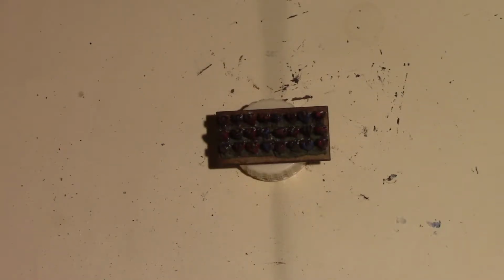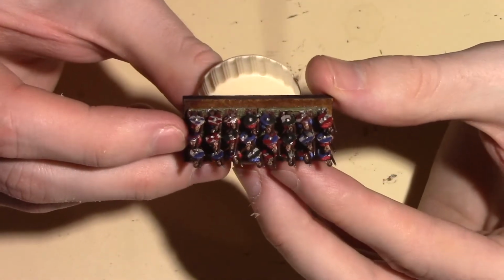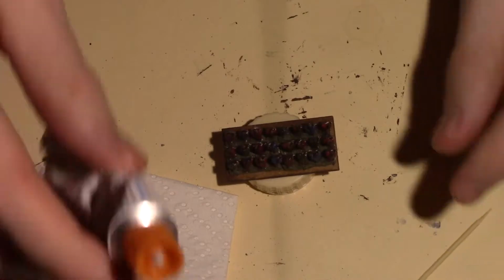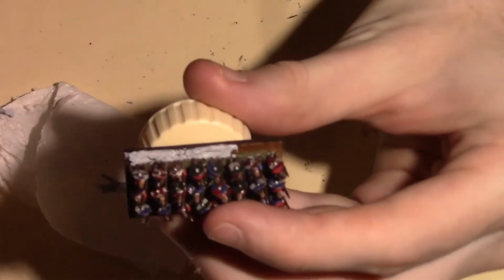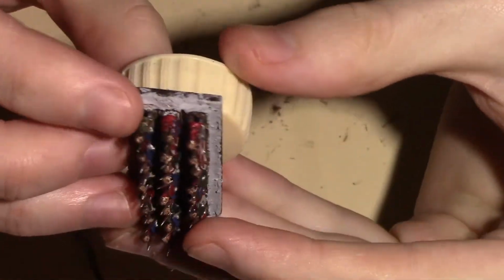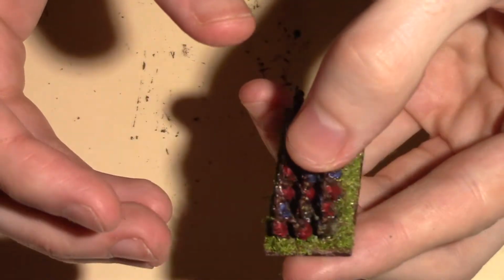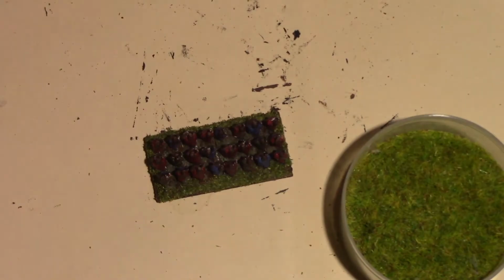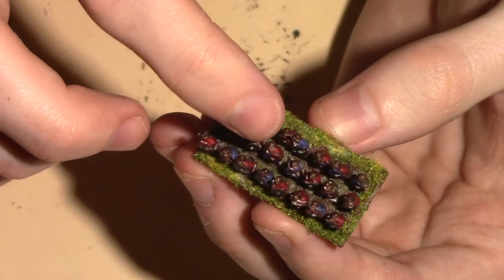A Beginner's Guide to 6mm | Ep 3 | Basing your 6mm Miniatures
Episode three of a Beginner's Guide to 6mm, in this one I show you how to base your 6mm figures.

If you are looking for a wargaming magazine to read I'm the founder and editor of Miniature Gaming Magazine. Here's some Links:

All music in this video was composed by my good friend Stefan Mursic and used with his permission.